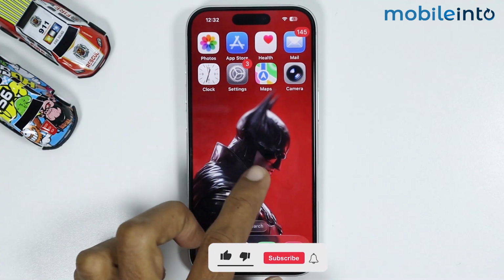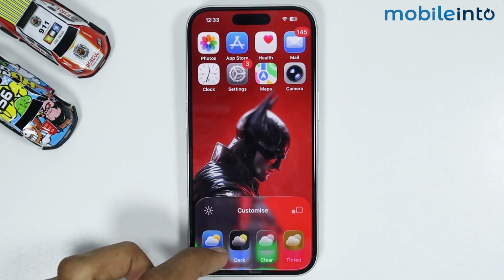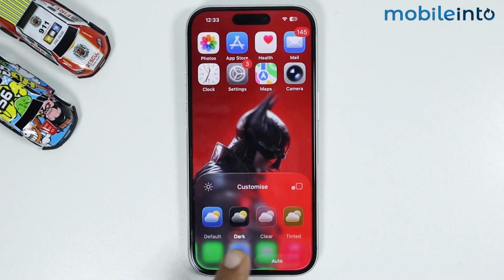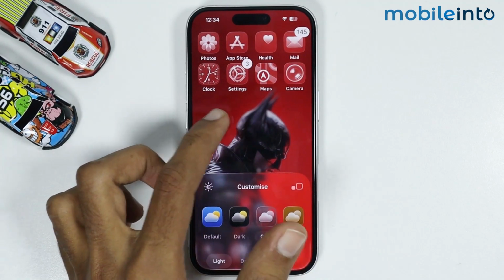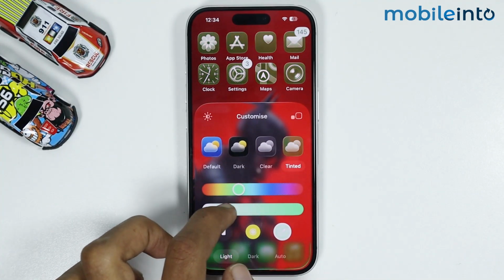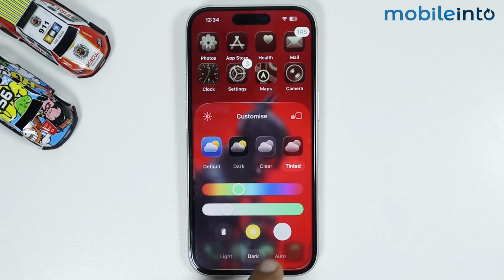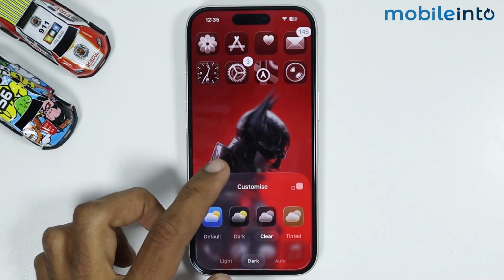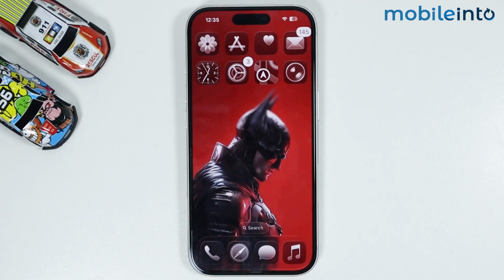[iOS 26] How to Change App Icons on ANY iPhone - App Appearance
In this video, we will learn how to change app icons on iPhone. If you want to change app appearance or access the icon settings to change icons on iPhone, follow these steps.